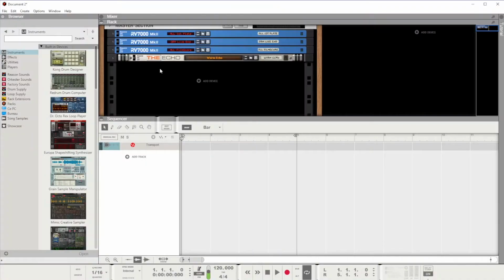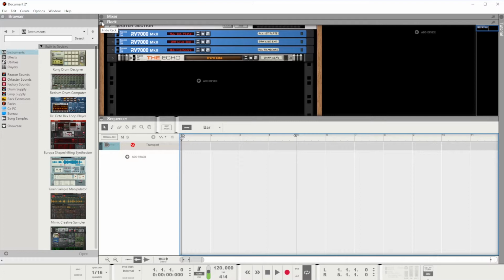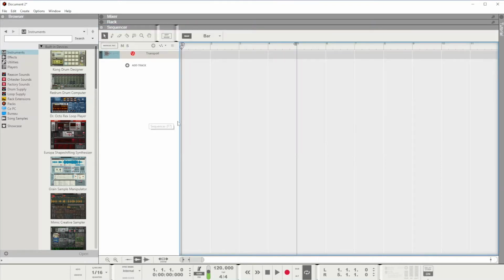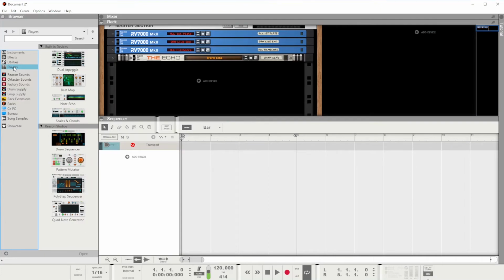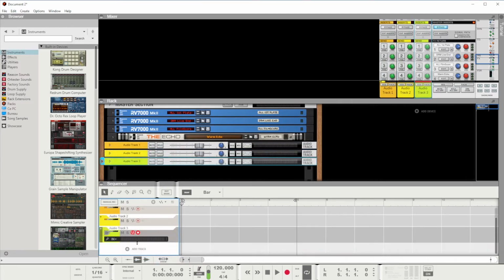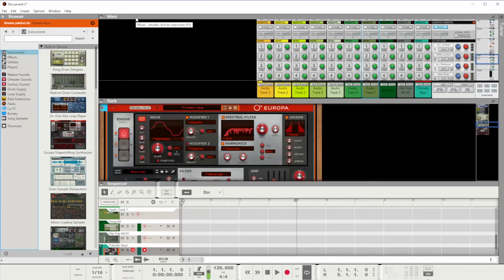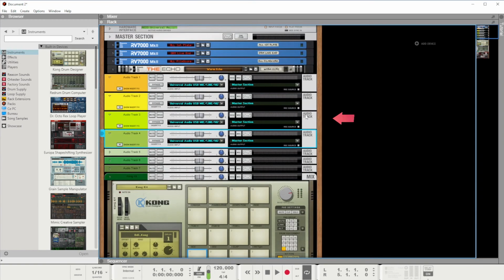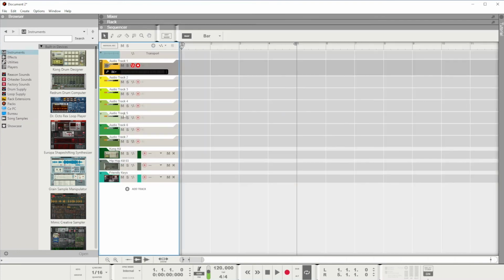Reason for Beginners | Lesson 01 | Mixer, Rack and Sequencer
Reason for Beginners | Lesson 01 | Mixer, Rack and  Sequencer | Kouz Made It!

This is the Music tutorials section. In this first lesson, I show you first steps  to get familiar with Reason. Hope you enjoy it.